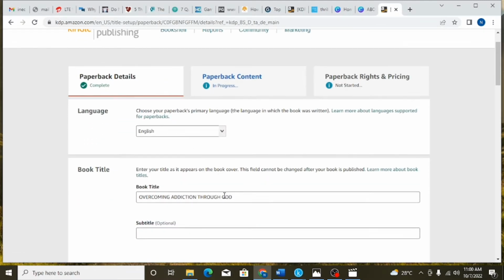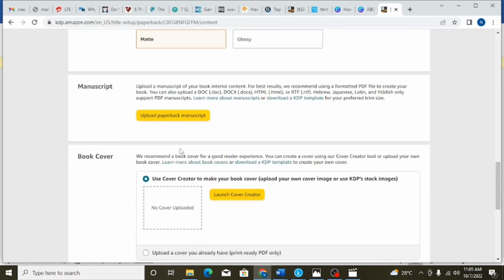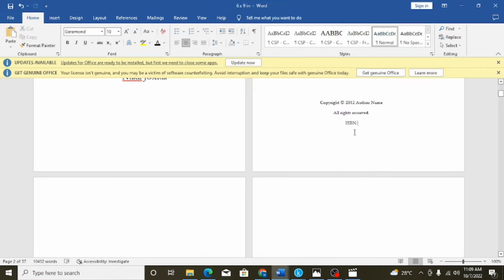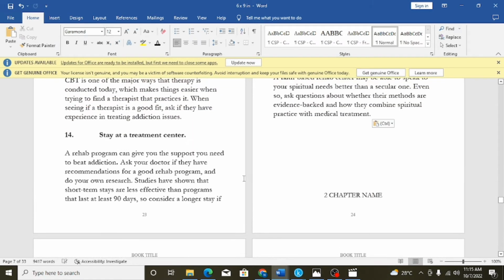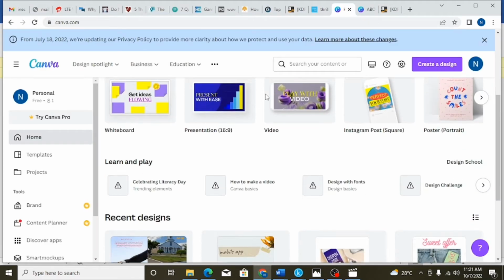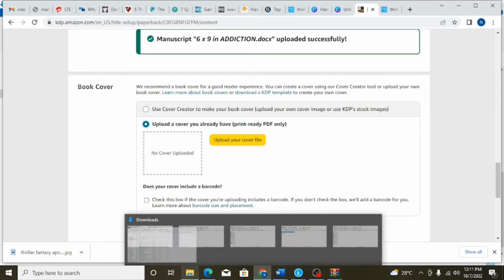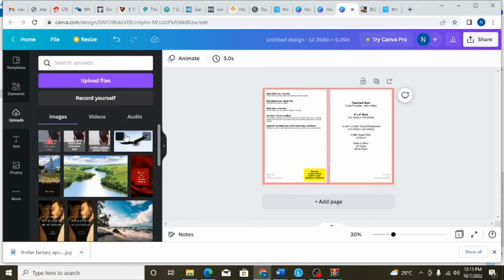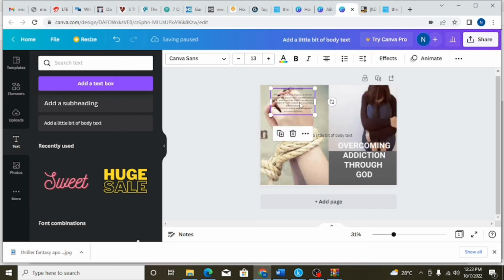How to design amazon paperback cover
step by step guide on how design amazon paperback cover